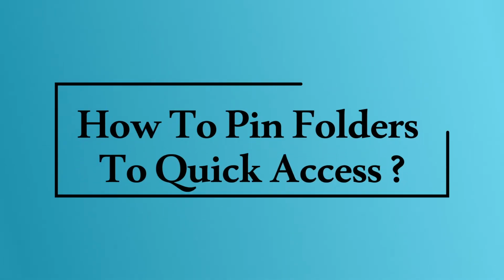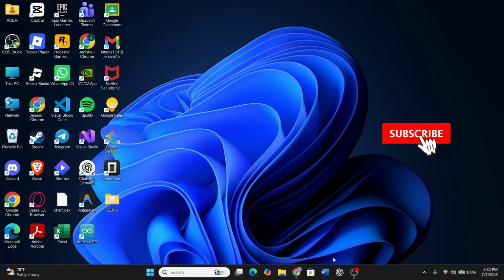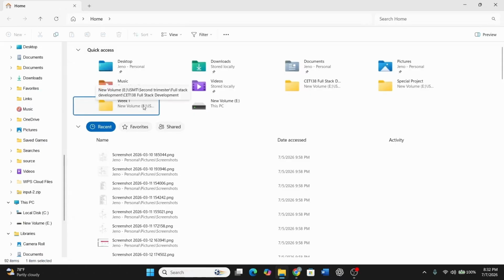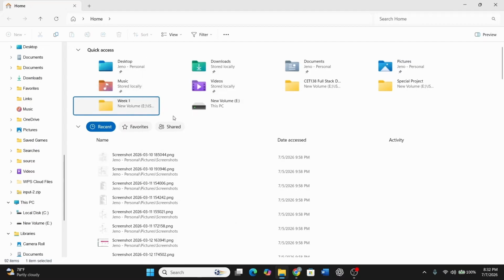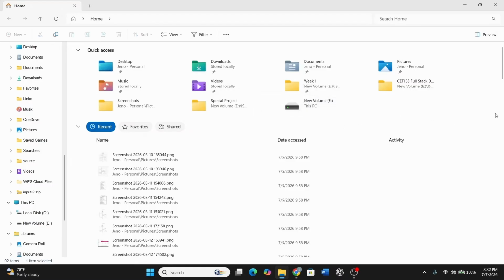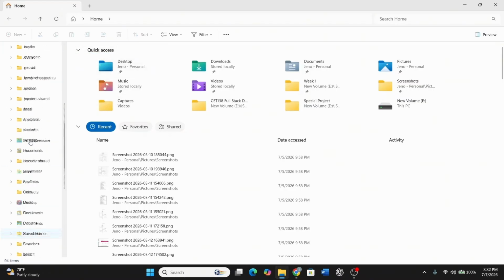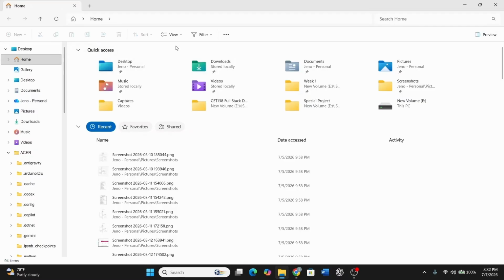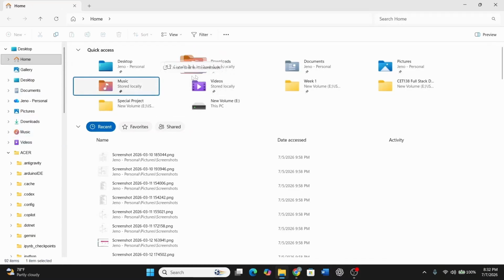How To Pin Folders To Quick Access ?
How To Pin Folders To Quick Access ?: Welcome to our step-by-step guide on "How To Pin Folders To Quick Access!" If you want to access your favorite or frequently used folders faster in File Explorer, this video is for you. In this tutorial, we'll show you how to pin folders to Quick Access, manage pinned folders, and customize Quick Access in Windows. Whether you're using Windows 10 or Windows 11, these simple steps will help you keep important folders just one click away and improve your productivity.

In this video, we will show:
How to add folders to Quick Access in File Explorer
How to unpin folders from Quick Access
How to manage Quick Access folders in Windows
How to customize Quick Access in Windows 10 and Windows 11

What you'll learn:
How do I pin a folder to Quick Access?
How to add a folder to Quick Access in Windows?
How do I remove a pinned folder from Quick Access?
Can I customize Quick Access in File Explorer?
Why should I use Quick Access in Windows?